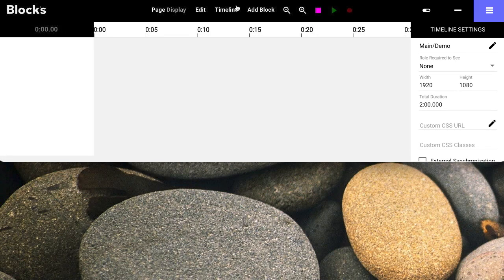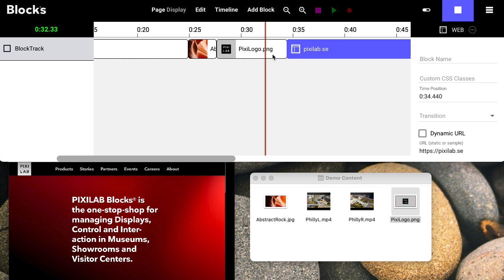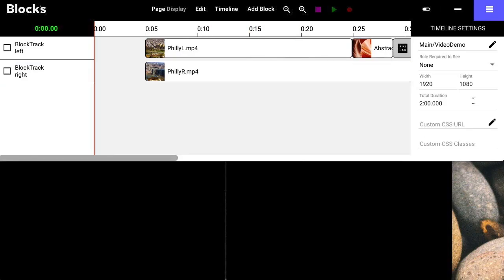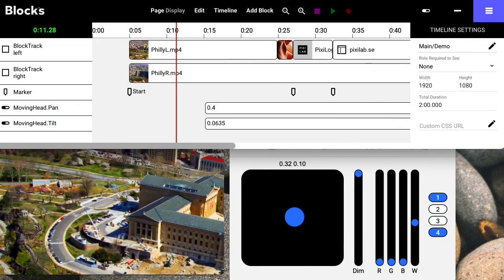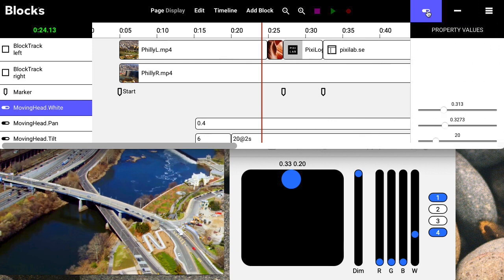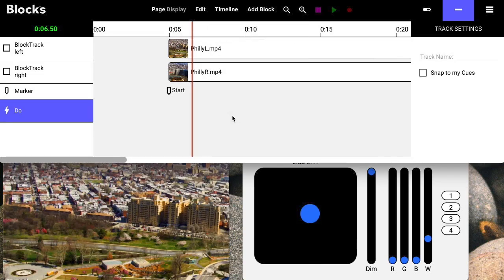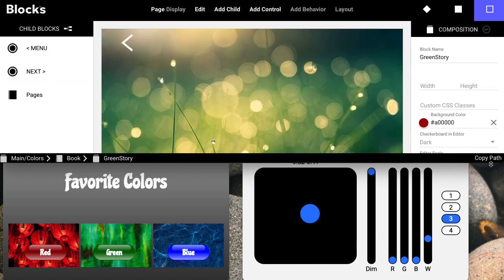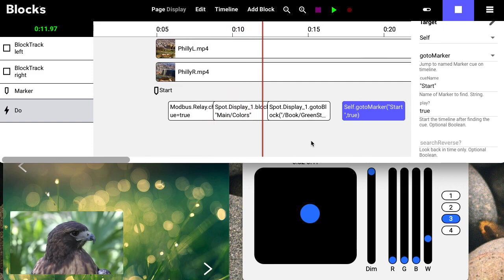The Timeline Block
Introducing the Timeline block, new in Blocks version 7